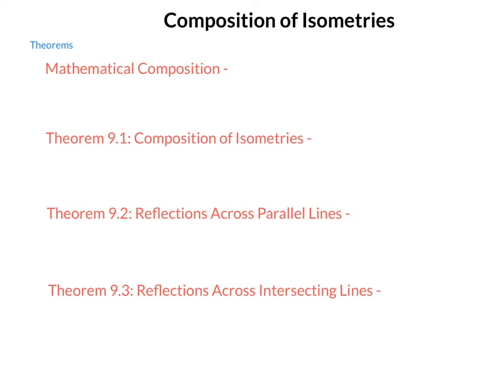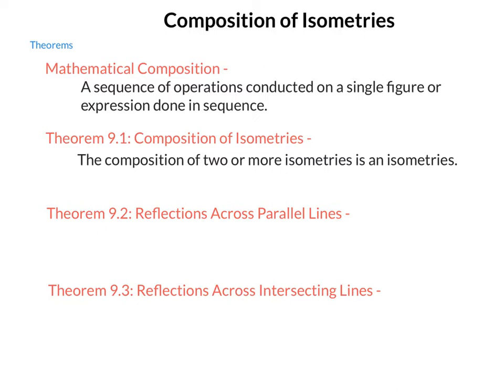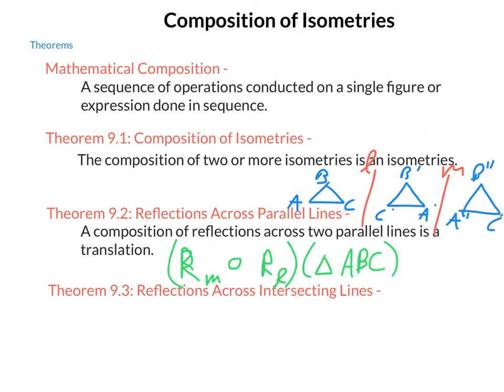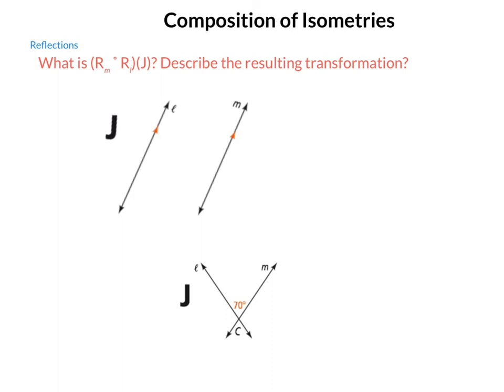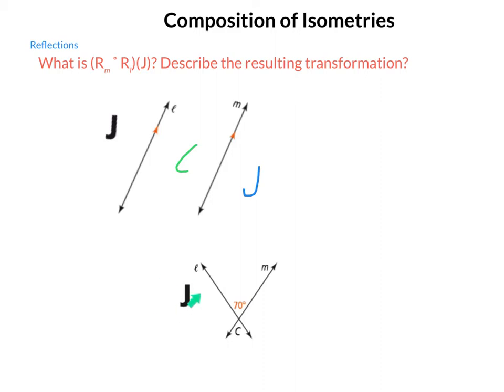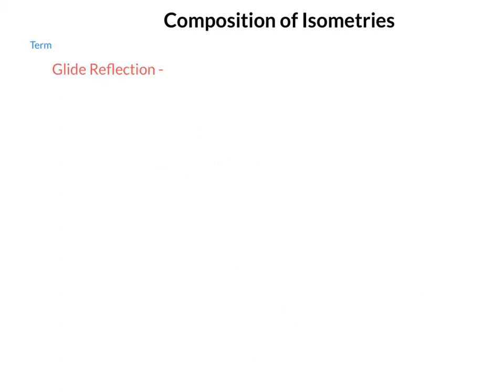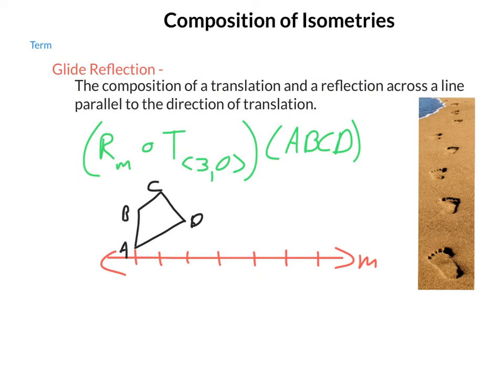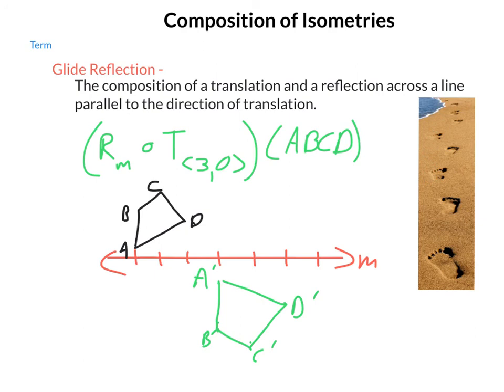Geometry 9 4 Composition of Isometries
A look at geometric compositions and the theorems that go with them. This includes the Glide-Reflection isometry.